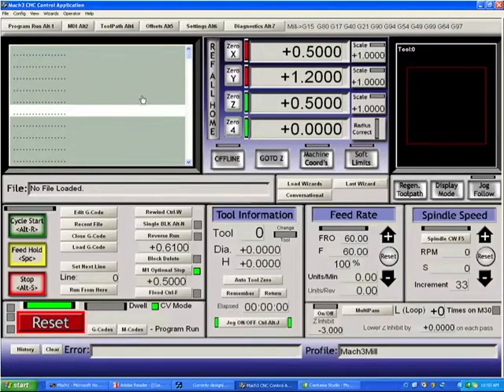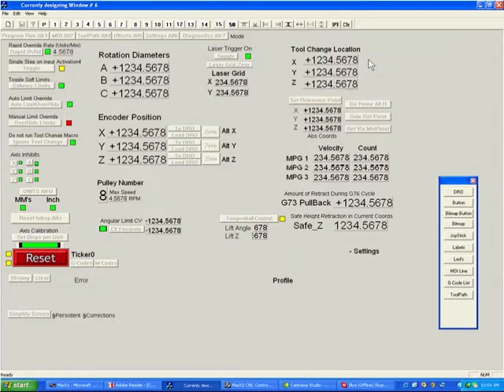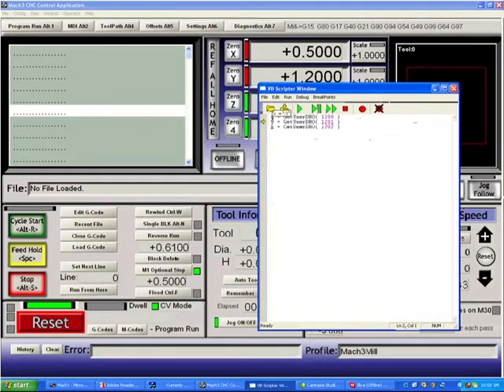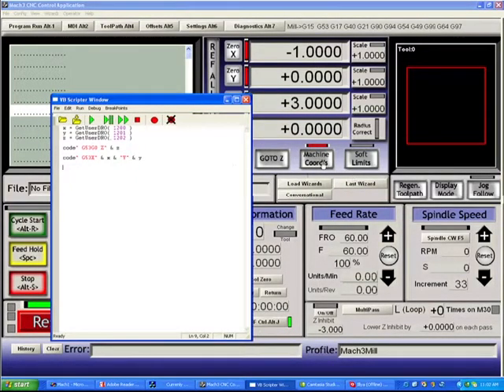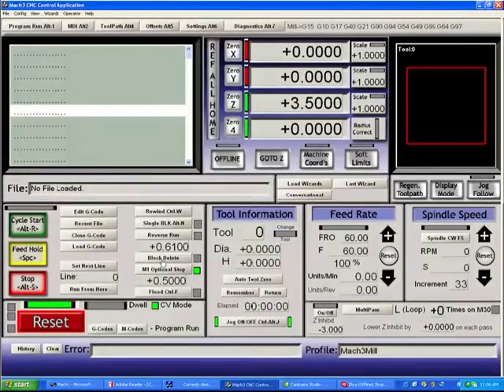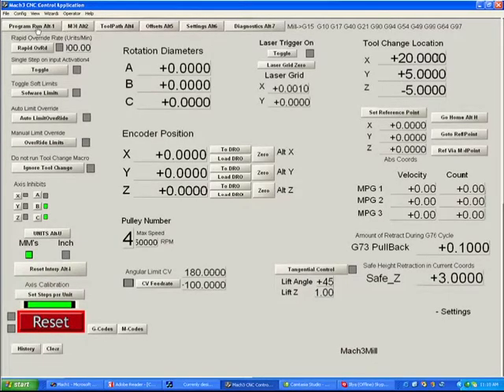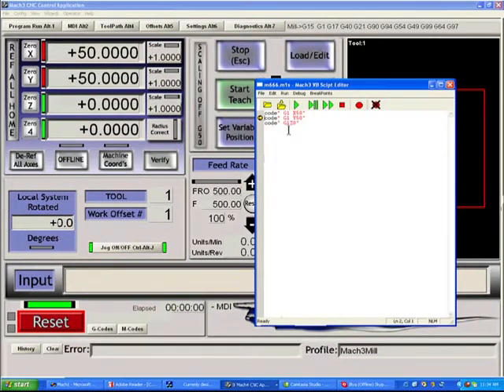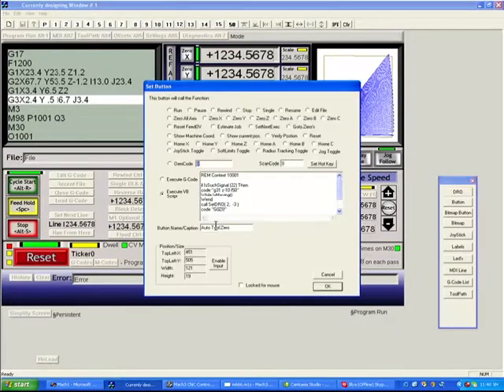Tutorial on Visual Basic Scripter for Mach3